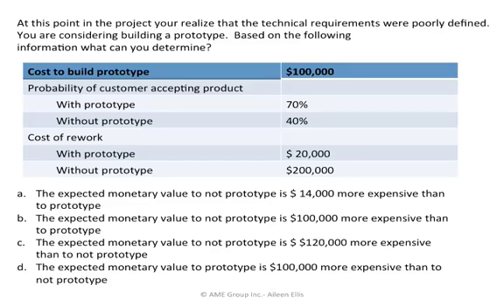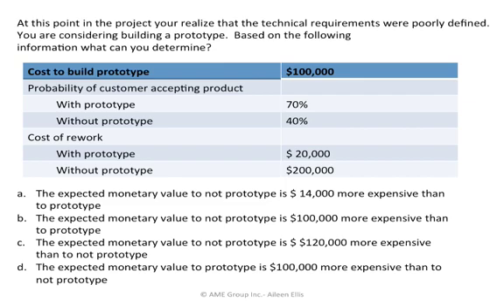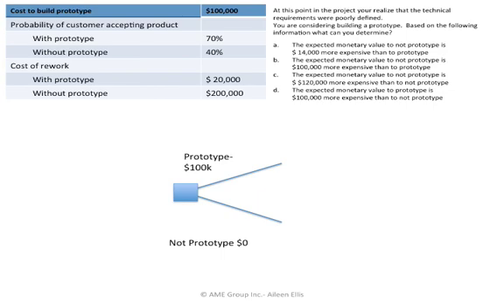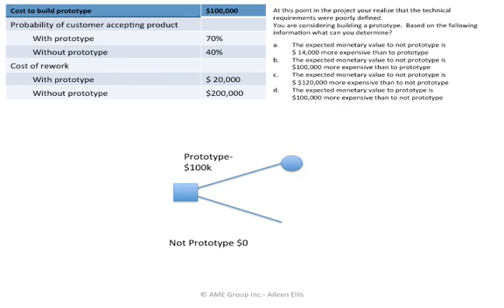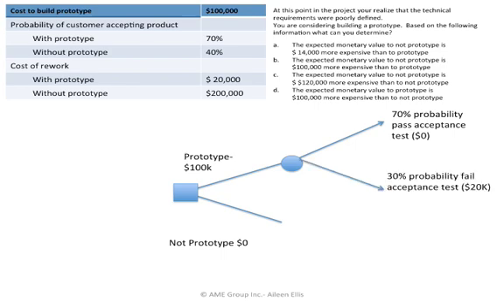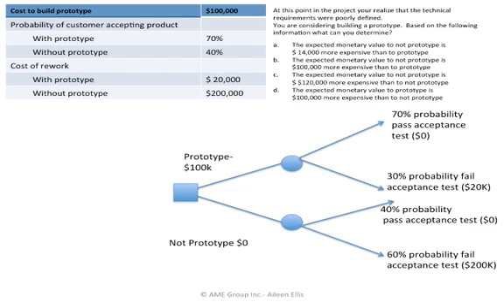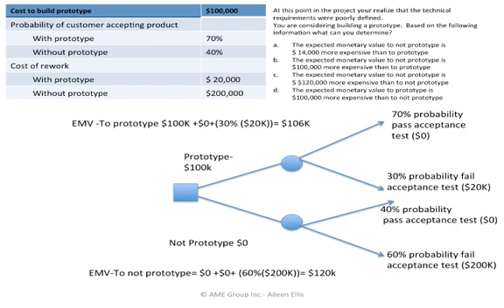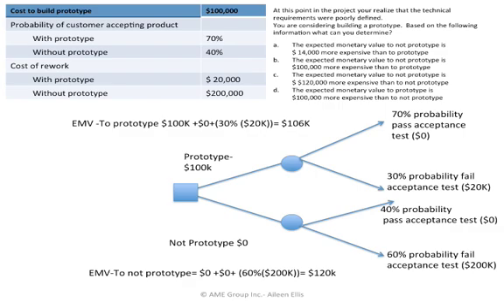Aileen's PMP Exam Sample Question on Expected Monetary Value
PMP® Expert Aileen Ellis of AME Group Inc. on using a decision tree to solve for expected monetary value.

Aileen Ellis, PgMP®, PMP®, is The PMP® Expert. She is the owner and proudly the only instructor for AME Group Inc., a Registered Education Provider (REP®) through the Project Management Institute (PMI®). She personally instructs project managers to gain the confidence and knowledge to pass the PMP® Exam and the CAPM® Exam. She has helped more than 10,000 professionals obtain their PMP® and over 1,000 professionals obtain those coveted letters: CAPM®. Working with thousands of students from dozens of countries, Ms. Ellis has gained a thorough understanding of the ins and outs of the PMBOK® Guide, the exam content, and proven test-taking strategies.

Want to hire Aileen to help you pass the PMP Exam?
Aileen runs live face to face workshops as well as provides online coaching for very motivated individuals.